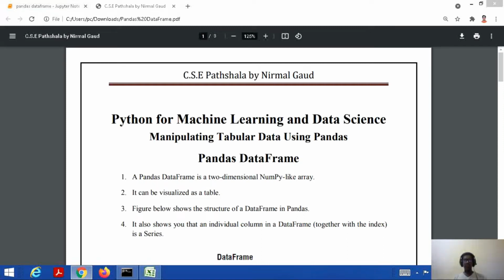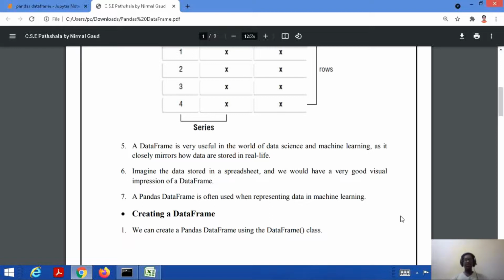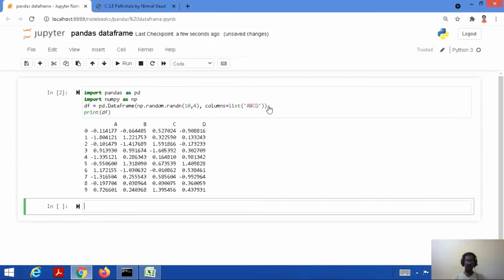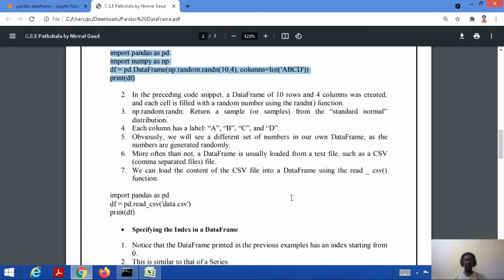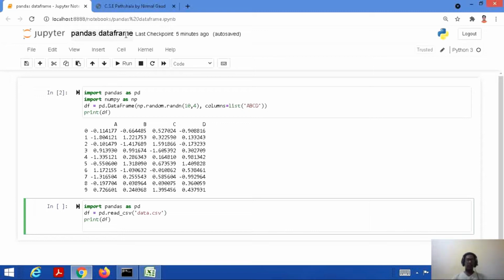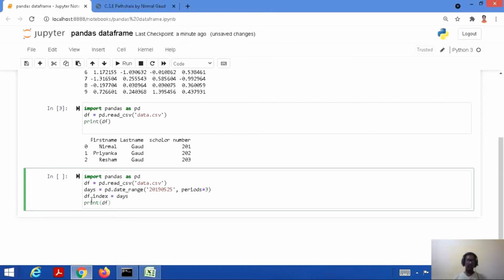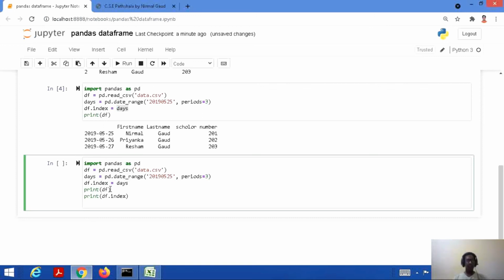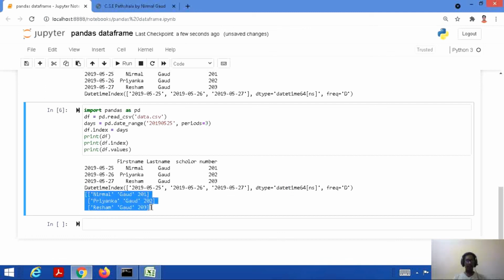Introduction to Pandas (Tutorial 3): Pandas DataFrame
1.  Pandas DataFrame
2.  Creating a DataFrame
3.  Reading a CSV File from DataFrame
4.  Specifying the Index in a DataFrame
5.  How to get the index of the DataFrame
6.  How to get the values of the entire DataFrame as a two-dimensional ndarray